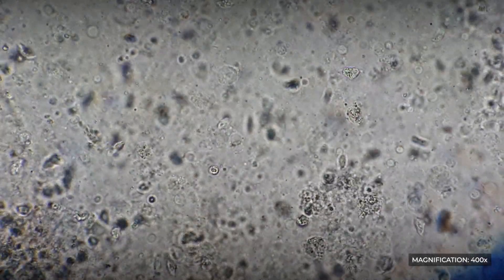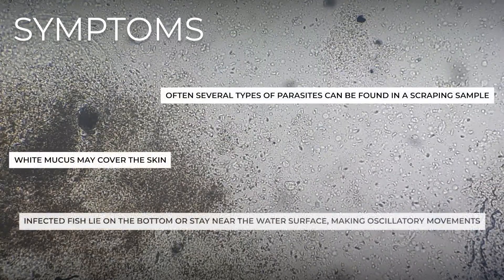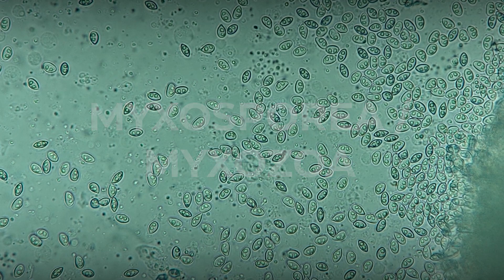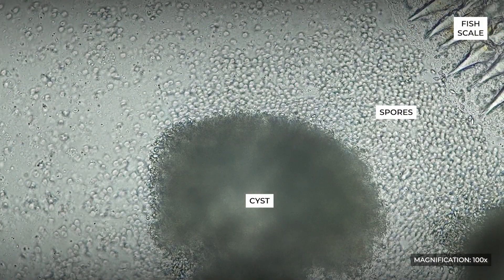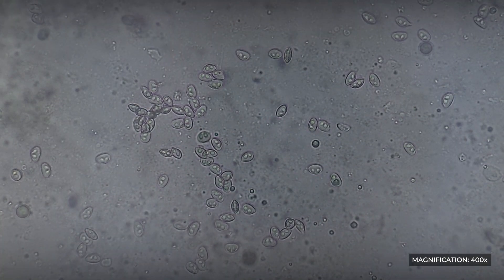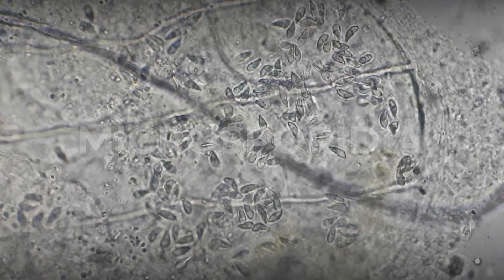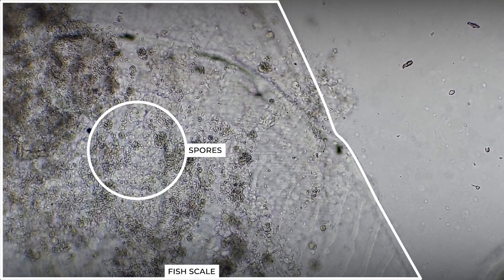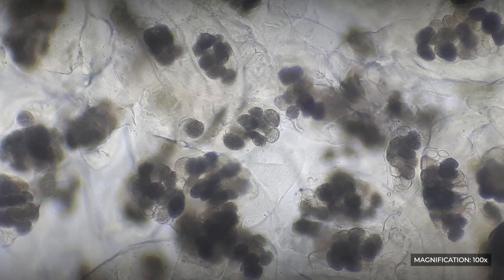Fish Parasites Under a Microscope • Flagellates, Bacteria and Spore-forming Parasites • PART 2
What kind of microscopic external parasites can you find on freshwater fish after a skin scraping and what do they look like under a microscope? In this second video we will show you flagellates, bacteria and spore-forming parasites, including Ichtyobodo necator, Cryptobia, Oodinium, Myxosporea / Myxozoa, Microsporidia and Flavobacterium columnare.

Intro 00:00
Ichthyobodo necator 00:23
Symptoms Ichthyobodo necator 01:23
Cryptobia 01:52
Symptoms Cryptobia 02:46
Oodinium 02:56
Symptoms Oodinium 03:18
Myxosporea / Myxozoa 03:30
Microsporidia 05:13
Flavobacterium columnare 06:19
Symptoms Flavobacterium columnare 07:37
Outro 08:02